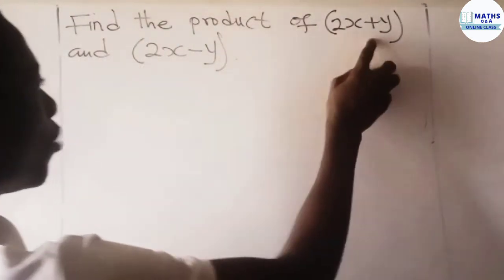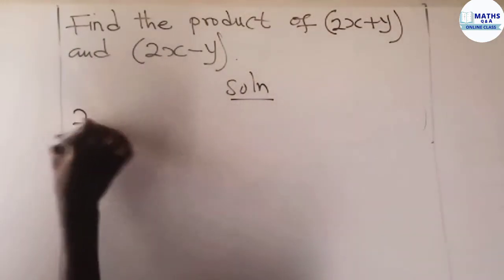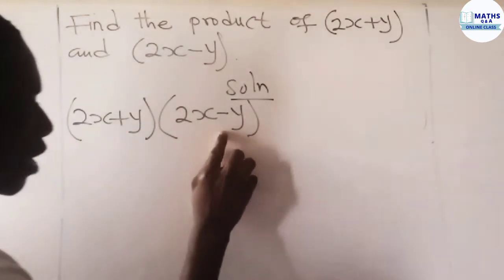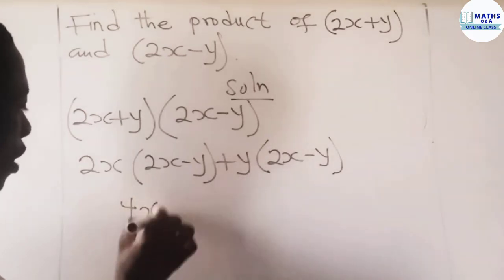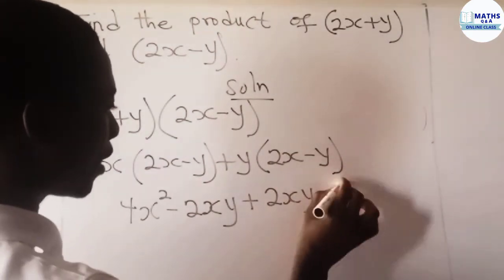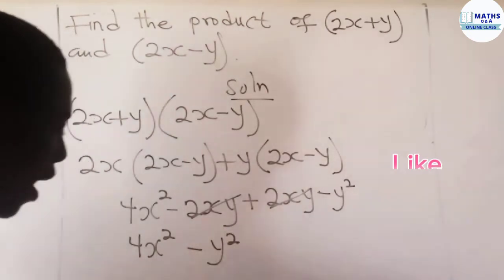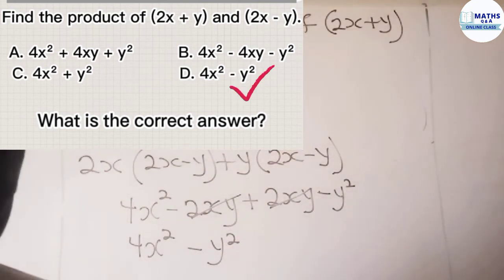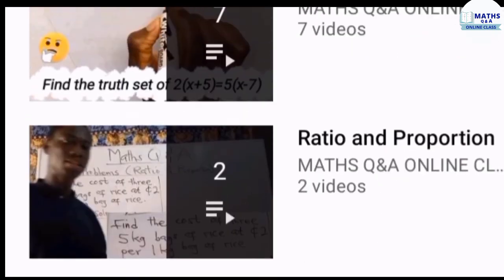Q52 |Find the product of (2x+y) and (2x-y)| Algebraic Expression | Questions and Answers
Answer to Algebraic Expression Question:
Find the product of (2x+y) and (2x-y).
A. 4x² + 4xy + y²      B. 4x² - 4xy - y²
C. 4x² + y²                 D. 4x² - y²